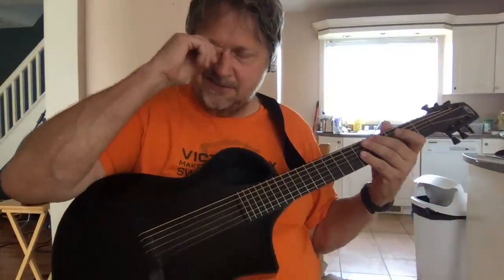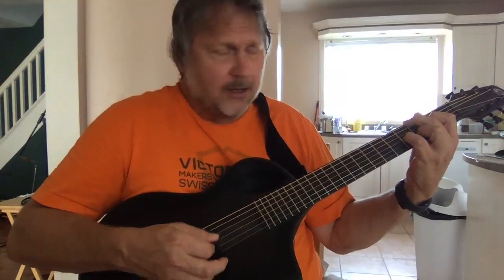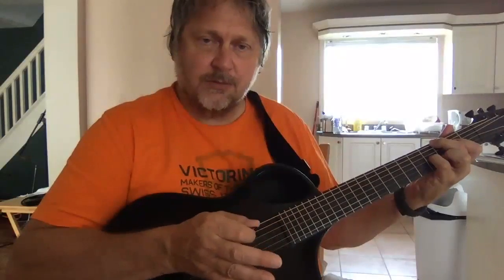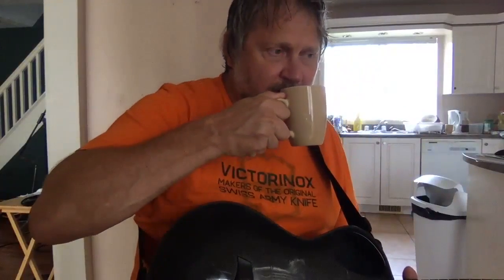The Sonny Brakes Show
With special guest stars: